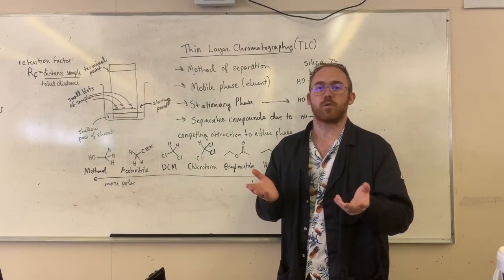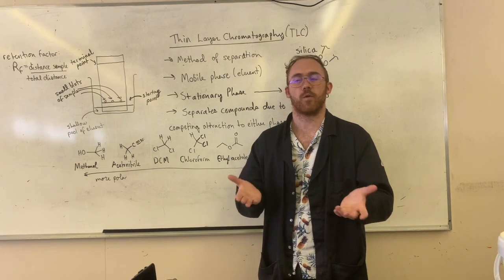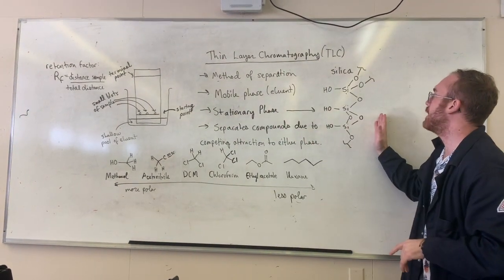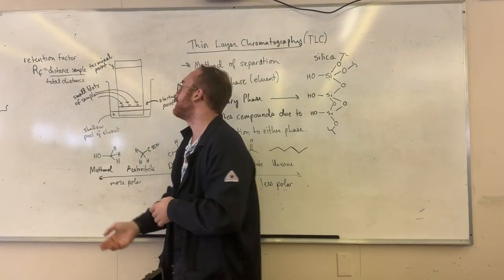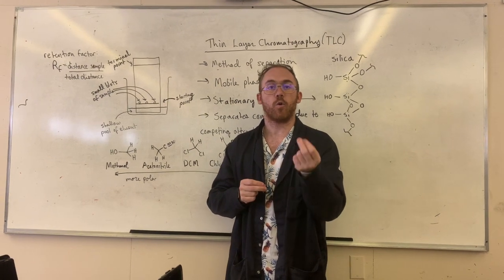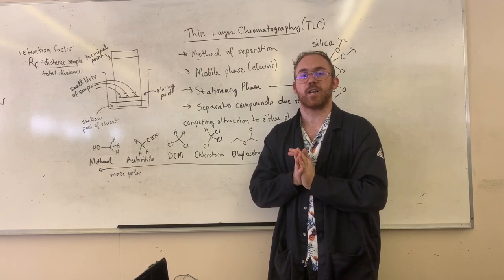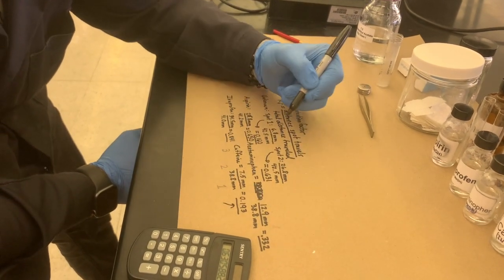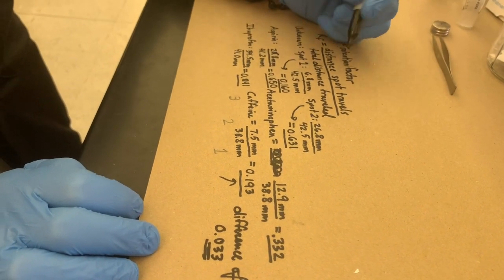Ochem Lab 2: TLC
This video is about Ochem Lab 2: TLC